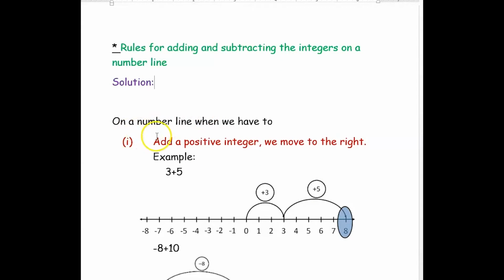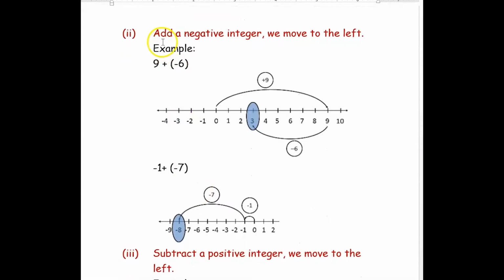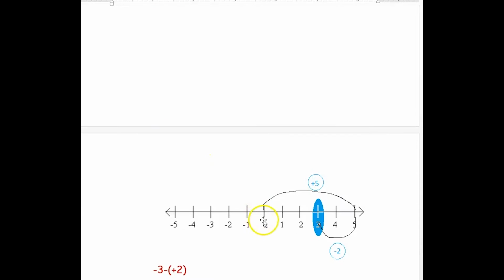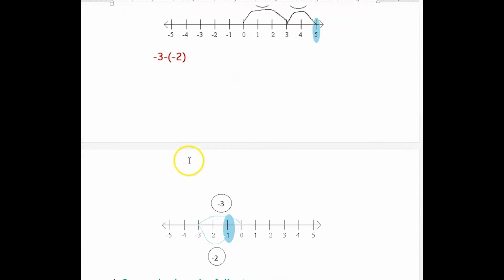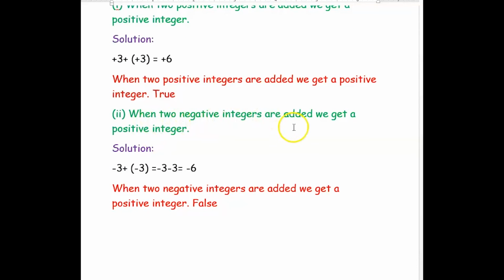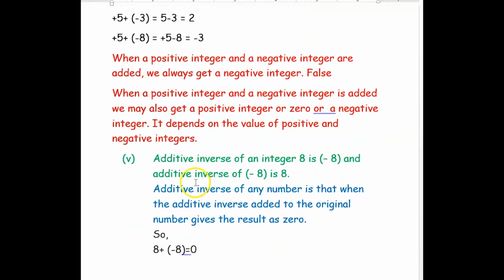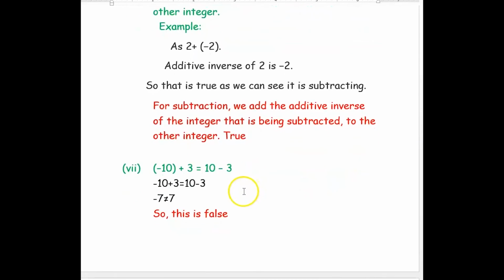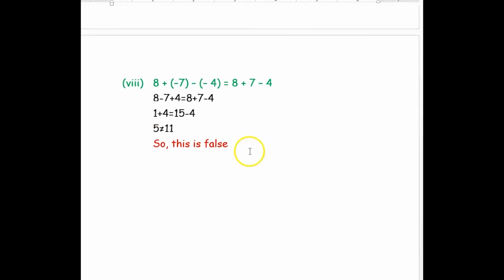Integers On Number Line - 2 | CLASS - 7 | NCERT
* Rules for adding and subtracting the integers on a number line

* State whether the following statements are correct or incorrect. Correct those which are wrong:

(i) When two positive integers are added we get a positive integer.

(ii) When two negative integers are added we get a positive integer.

 (iii) When a positive integer and a negative integer are added, we always get a negative integer.

 (iv) Additive inverse of an integer 8 is (– 8) and additive inverse of (– 8) is 8.

 (v) For subtraction, we add the additive inverse of the integer that is being subtracted, to the other integer.

(vi) (–10) + 3 = 10 – 3

(vii) 8 + (–7) – (– 4) = 8 + 7 – 4